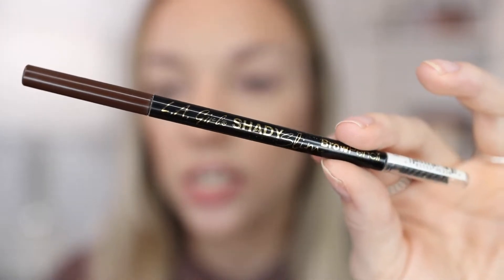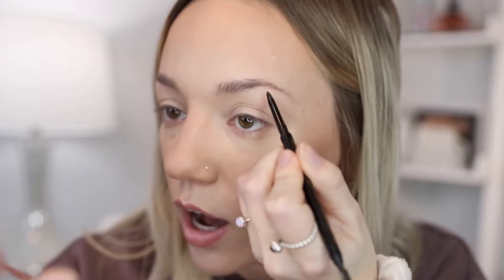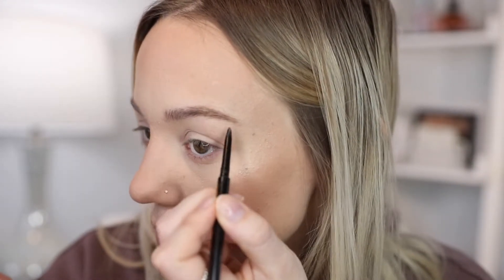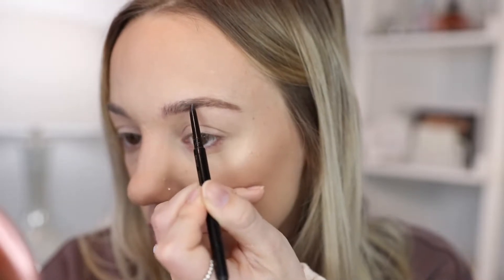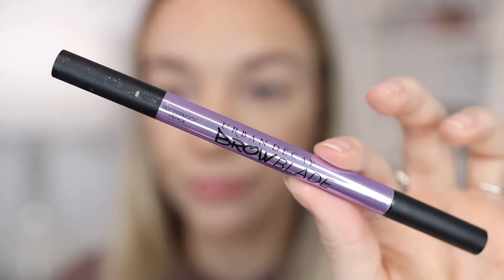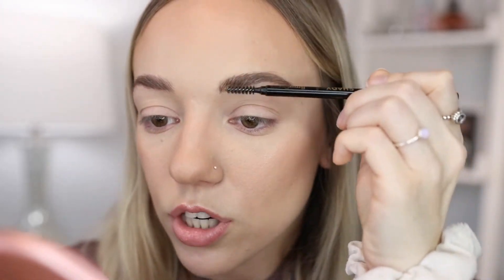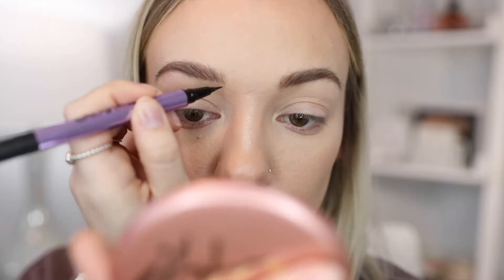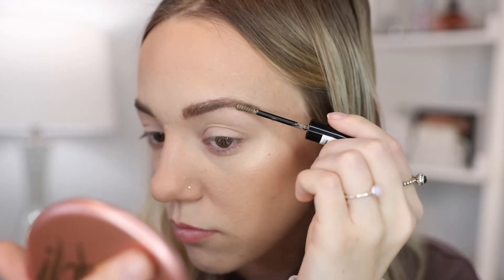Everyday Brow Routine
Brows are life